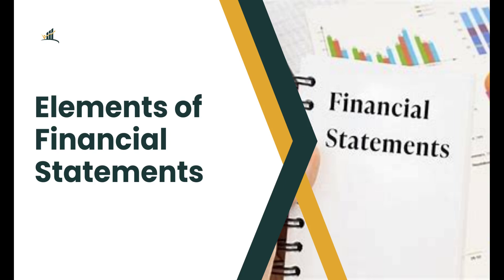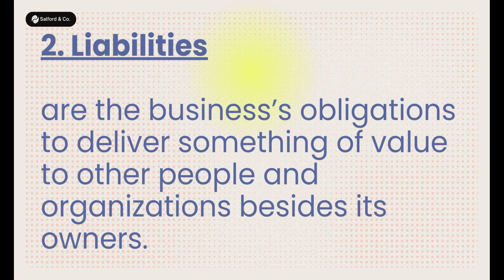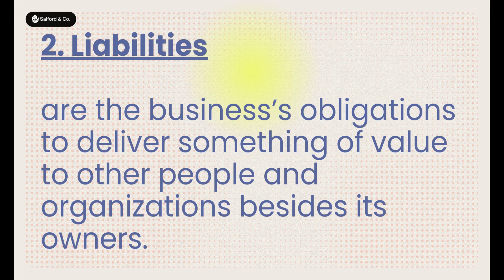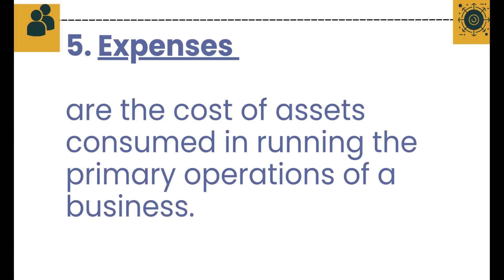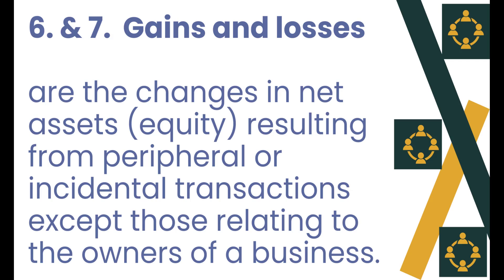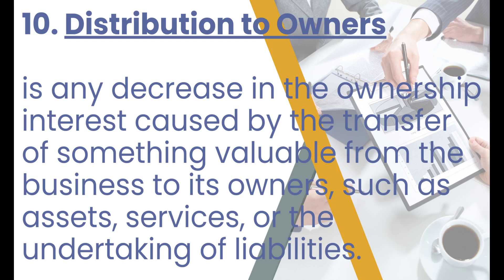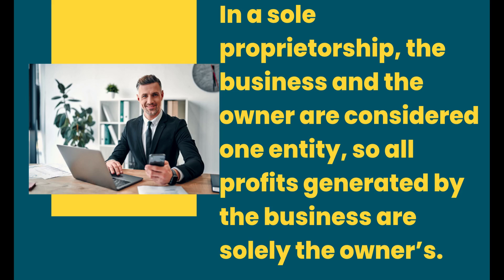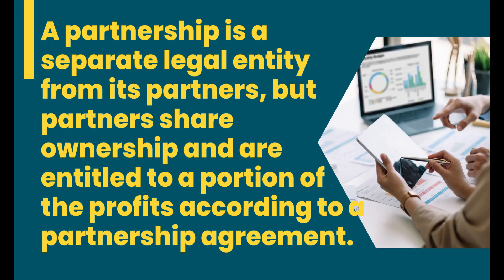Elements of Financial Statements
The elements of a financial statement form the core components that convey an entity’s financial position and performance. These key components include assets, representing resources owned by the entity; liabilities, obligations owed to others; and equity, the residual interest in assets after deducting liabilities, reflecting ownership value. Income and expenses illustrate the entity’s financial performance over a period, with income arising from revenue and gains, and expenses from costs and losses. Together, these elements provide insights into an entity’s financial health, assisting stakeholders in making informed decisions.